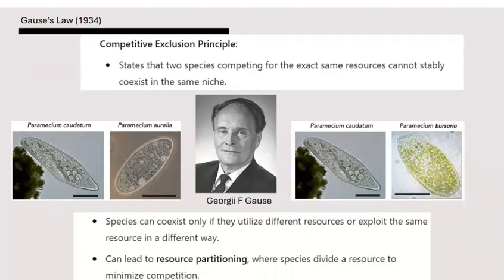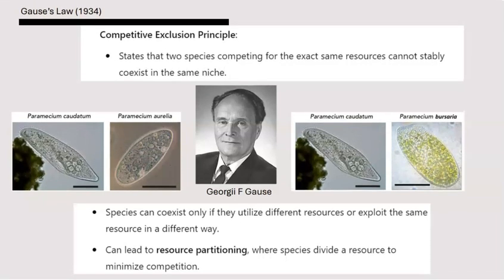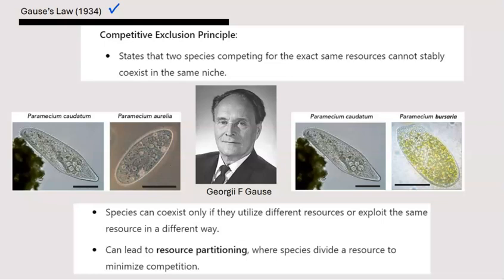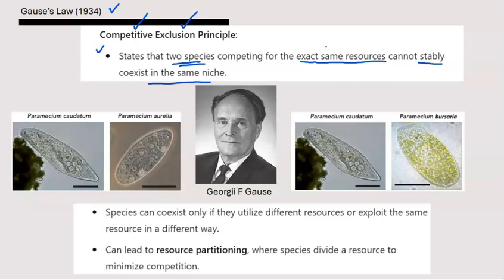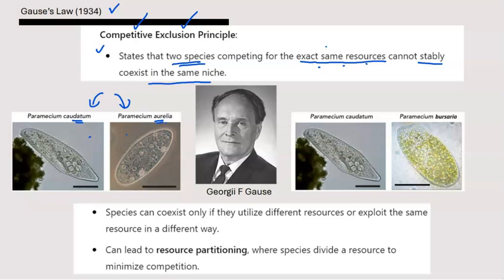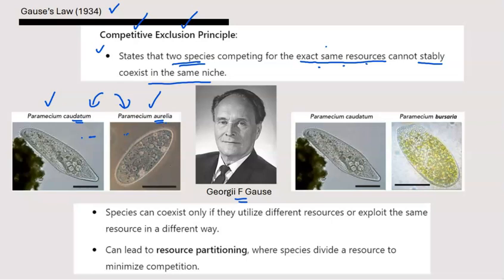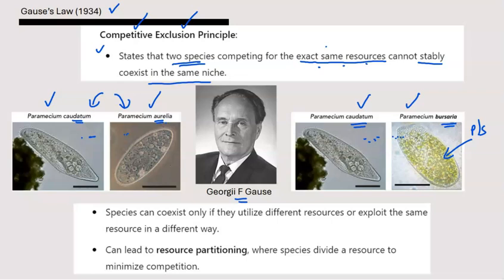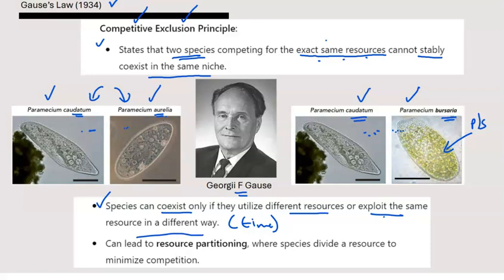09 Competitive Exclusion Principle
The topic is Competitive Exclusion Principle of Ecology

00:00 Introduction
00:35 Gause's Law and the Competitive Exclusion Principle
01:15 Experiment with Paramecium caudatum and Paramecium aurelia
02:20 Coexistence through Resource Partitioning
03:10 Challenges to Gause's Law in Modern Ecology
04:00 Plankton Diversity and Coexistence
05:00 Conclusion and Future Directions